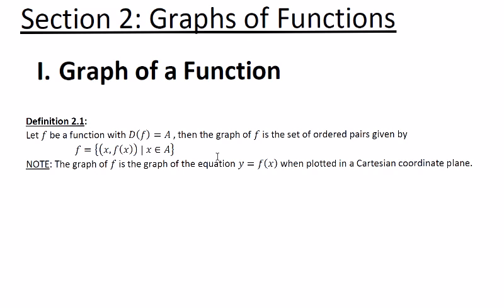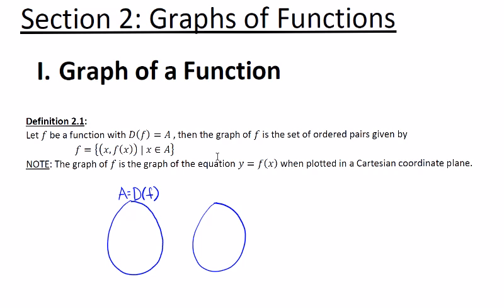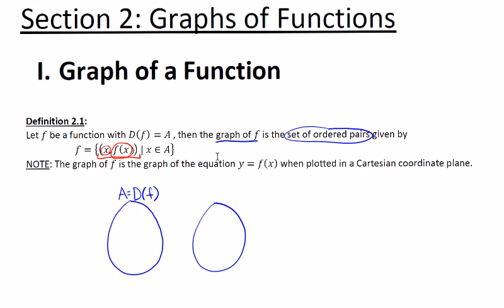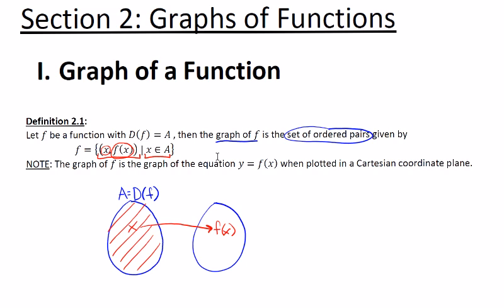Definition 2•1 Grant Griffin